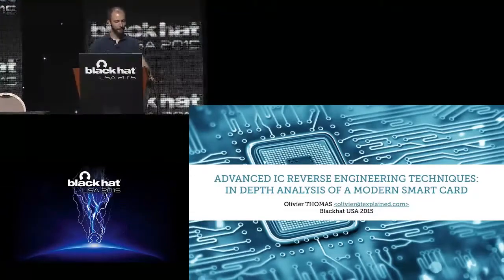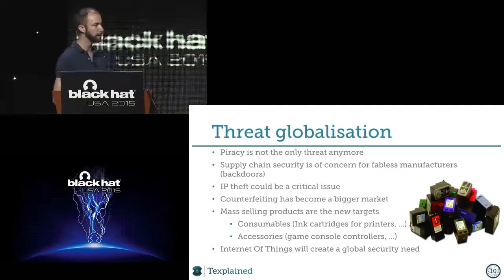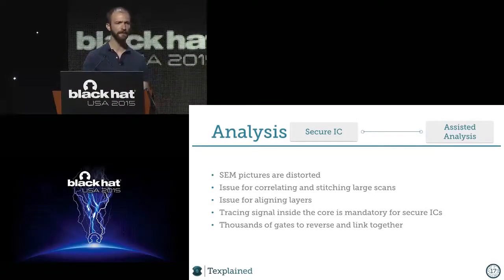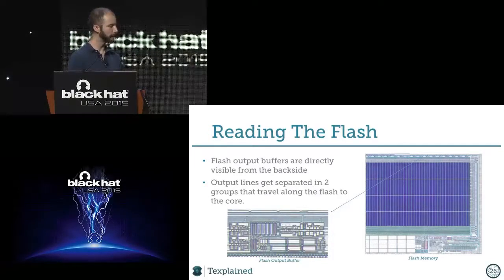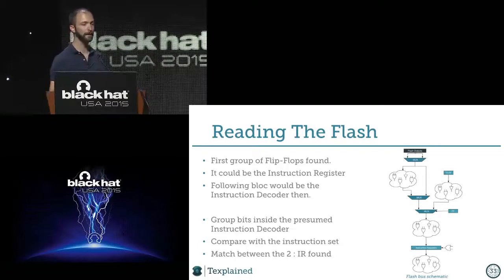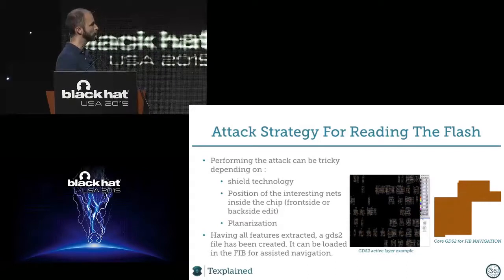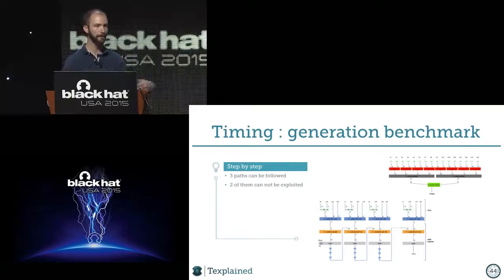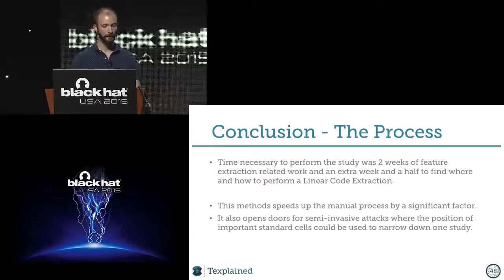Black Hat 2015 - Advanced IC Reverse Engineering Techniques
Pay-TV Secure IC Firmware Extraction Case Study
By Olivier THOMAS - Texplained